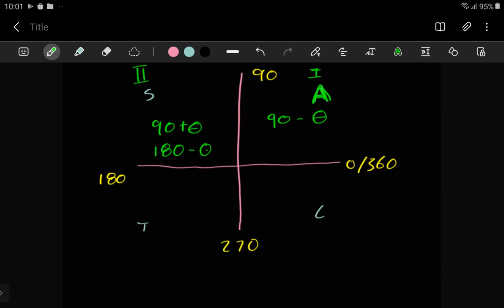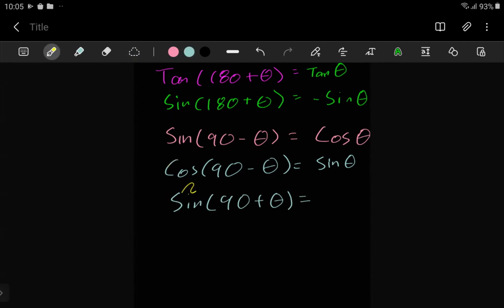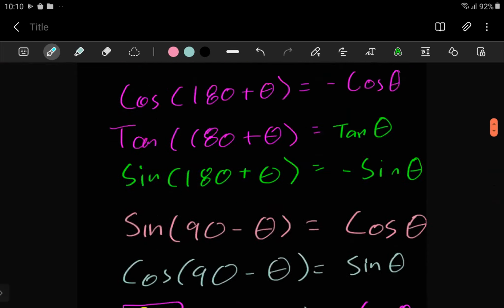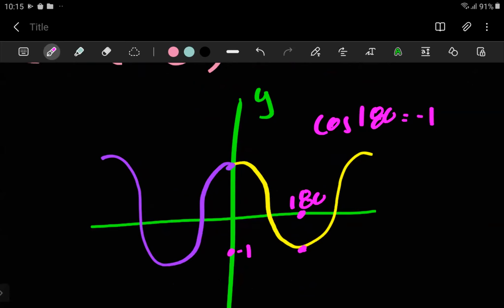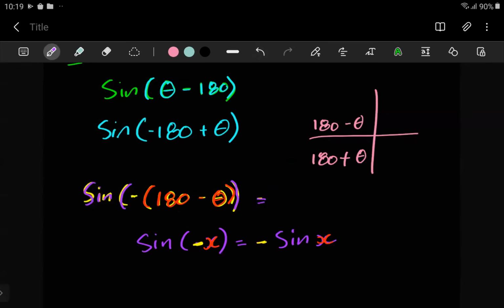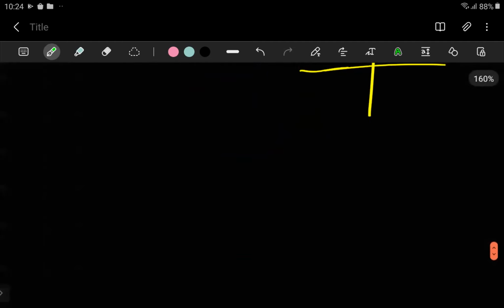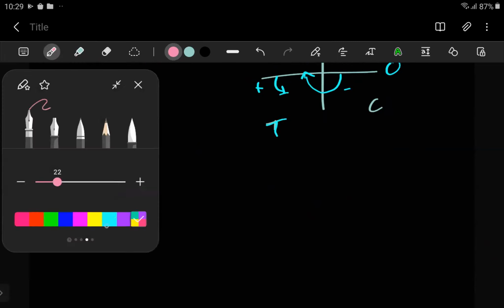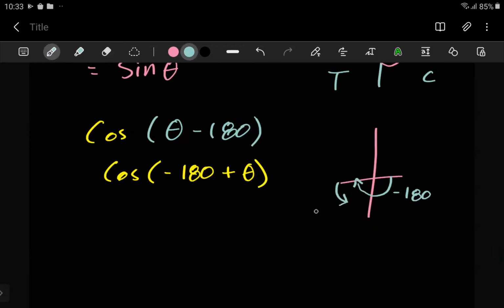Reduction formula Trigonometry grade 11 complete tutorial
In this video, we go through all that you need to know for you to be able to properly use the reduction formulae in the maths syllabus. The main idea with the reduction formulae is to keep in mind that you do not need to cram the formulas however there is a way to generate the different formulas whenever you need them and this tutorial will show you how.